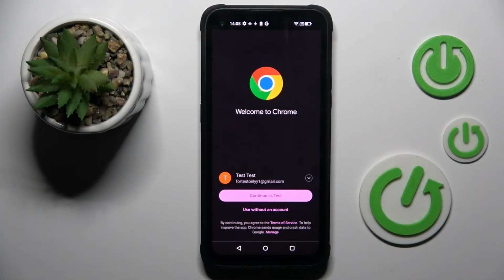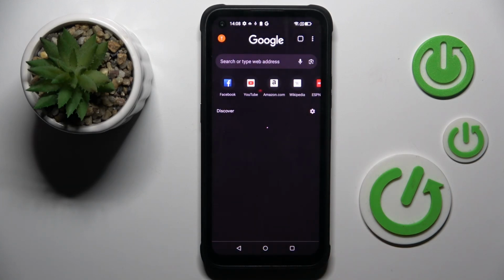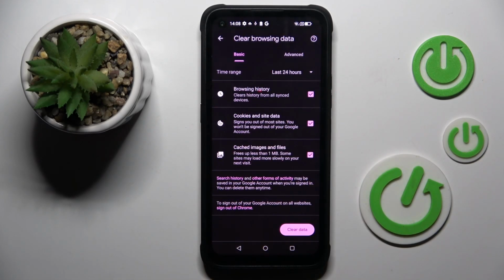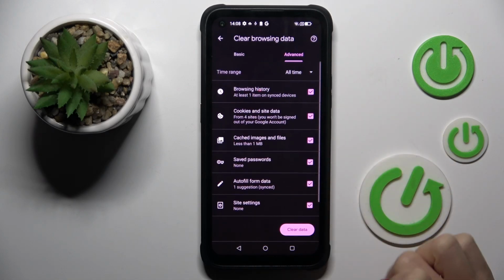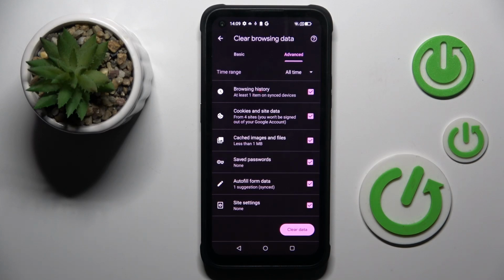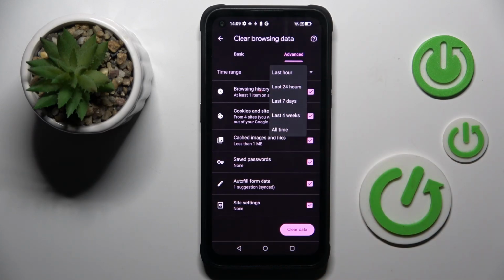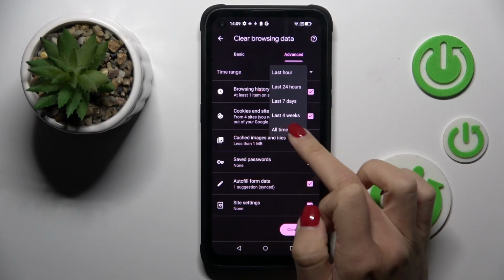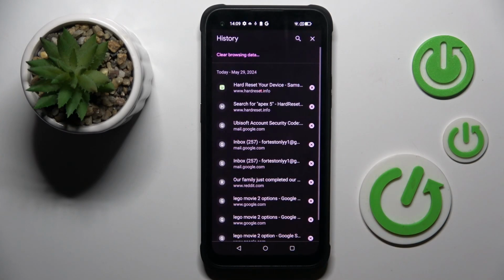How to Clear Browsing Data on Hammer Blade V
Learn how to clear browsing data on your Hammer Blade V with this simple tutorial. We'll guide you through the steps to delete your browsing history, cookies, and cached images, ensuring your browsing experience remains private and secure. Perfect for Hammer Blade V users who want to optimize their device's performance and protect their privacy. Watch now to clear browsing data on your Hammer Blade V!

How to erase browsing data on Hammer Blade V? How to delete browser history on Hammer Blade V? How to erase the browser's cache & cookies on Hammer Blade V? How to clear the search history in Google Chrome on Hammer Blade V?